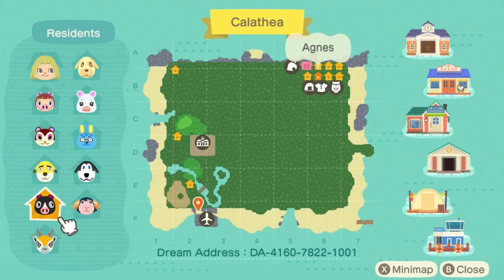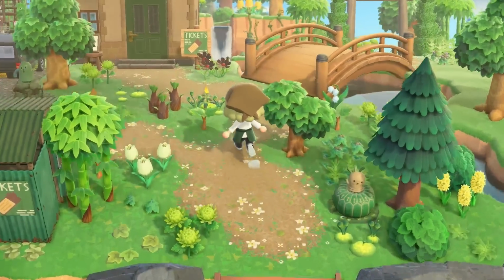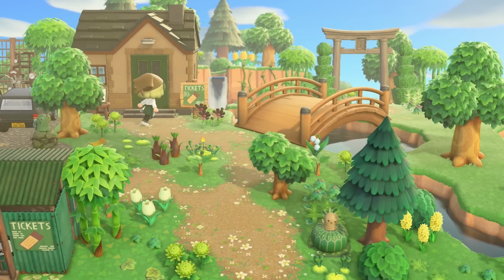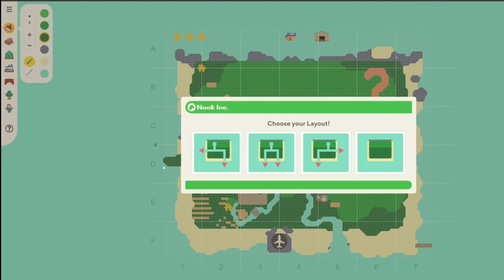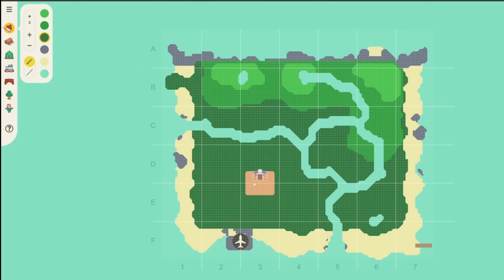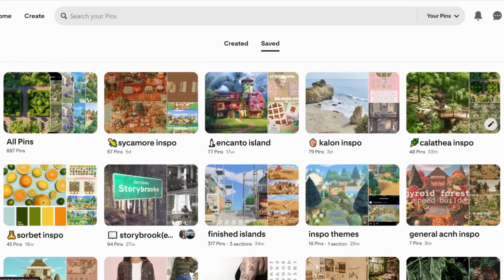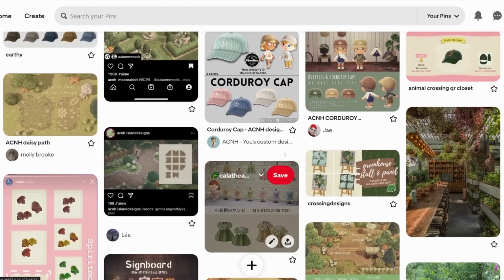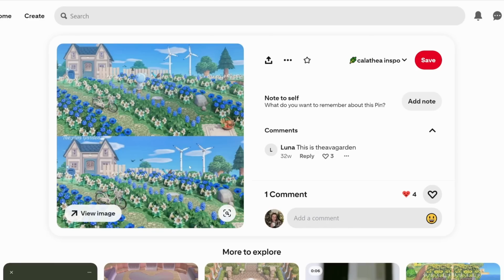An update on my BOTANICAL GARDEN island...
It's time for another update on my botanical garden island in Animal Crossing New Horizons! It's been a while since I last showed you this island - and truth be told some stuff has changed... just not really for the better! Let's talk about what happened and also what I have planned as well! I hope you enjoy!